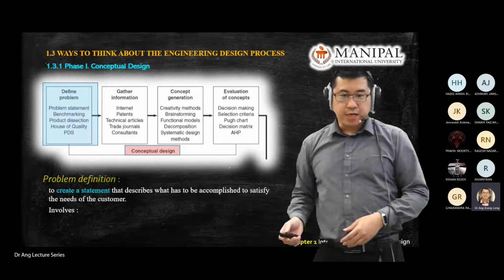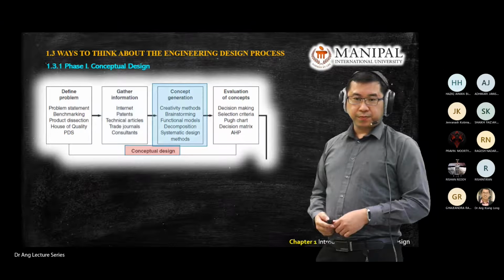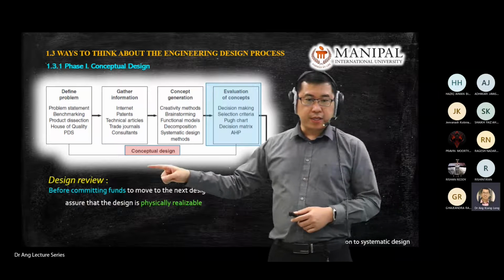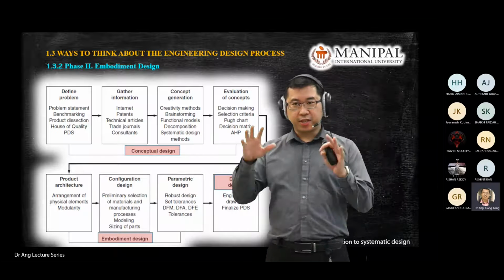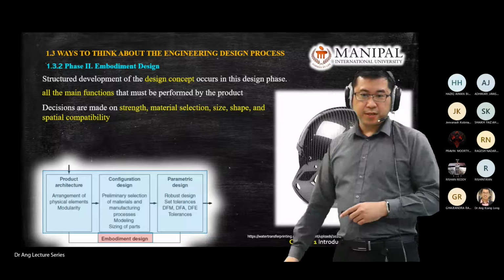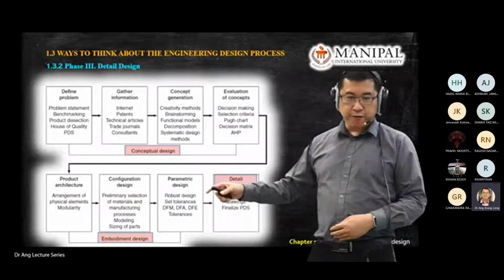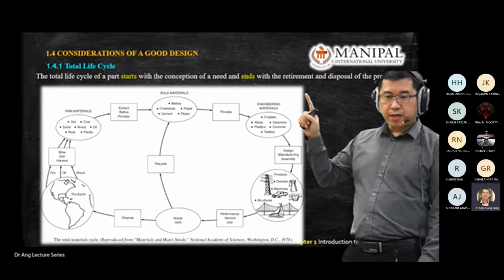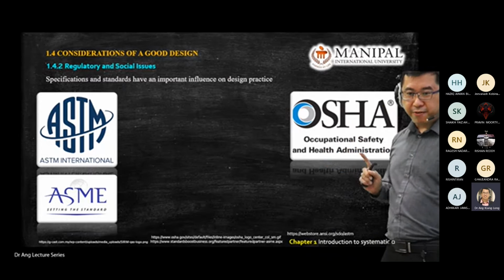EBM3272 Capstone Design 1 Chapter 1c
WAYS TO THINK ABOUT THE ENGINEERING DESIGN PROCESS